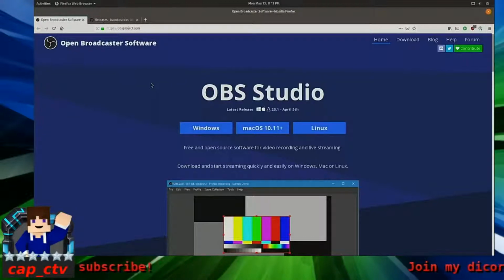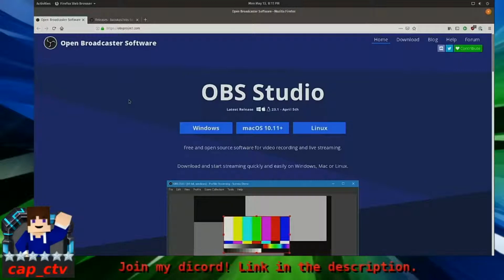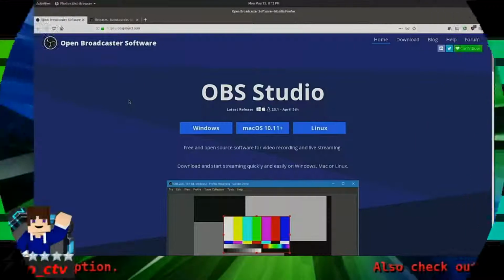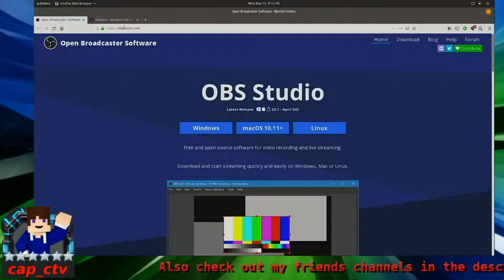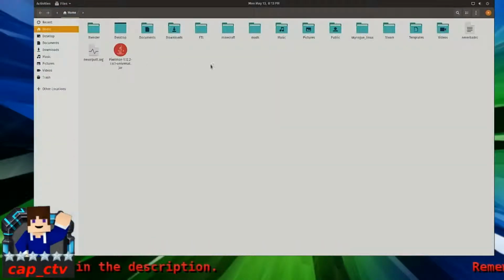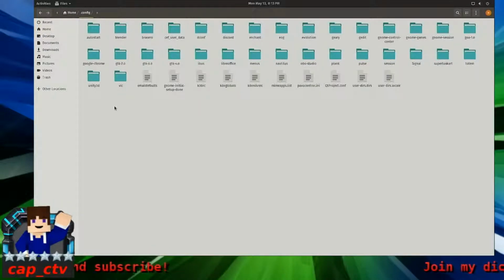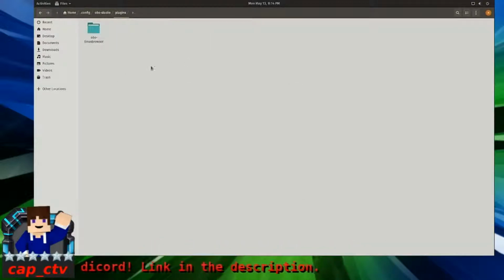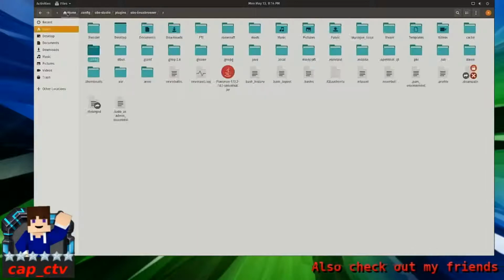Linux Browser Source Plugin Tutorial | OBS Tutorial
Fat Rat music in the video.